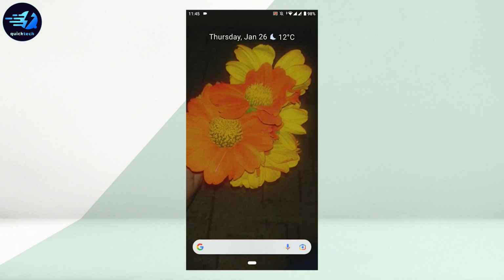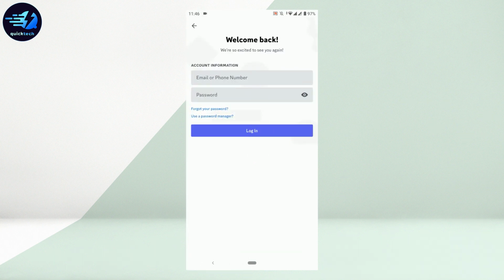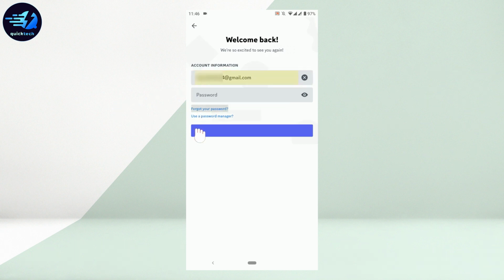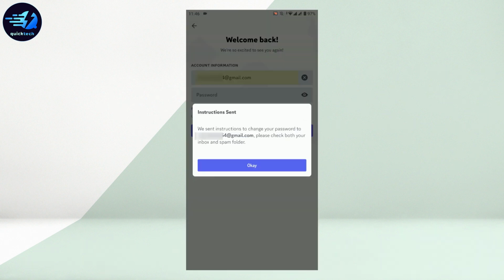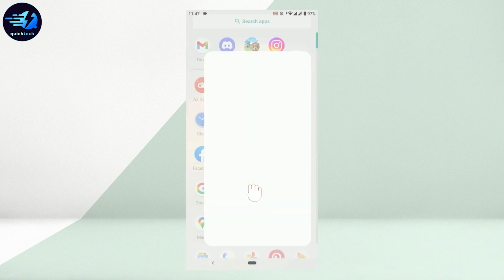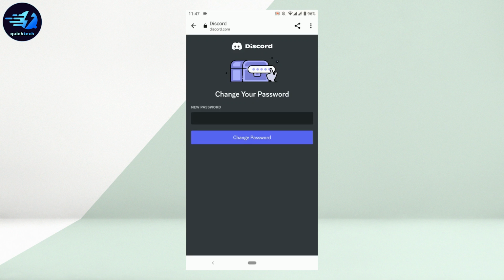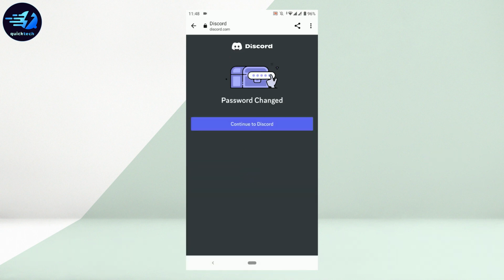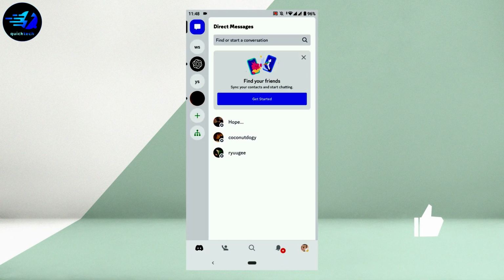Forgot Discord Password? Discord Account Password Recover Tutorial | Reset Discord Password 2023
In this video, we will show you how you can recover a forgotten password for your Discord account. Losing or forgetting your password can be frustrating, but don't worry, there are steps you can take to retrieve it. We will walk you through the process of resetting your password and provide some tips to help you create a new password. Whether you've forgotten your password or just need to update it, this video has you covered. So if you're ready to recover your forgotten Discord password, just follow along with this easy tutorial.